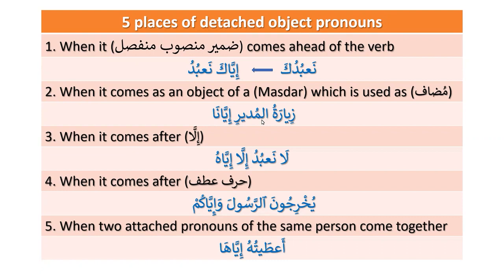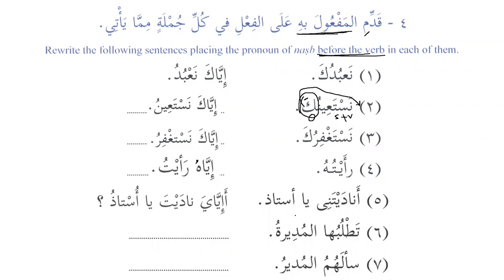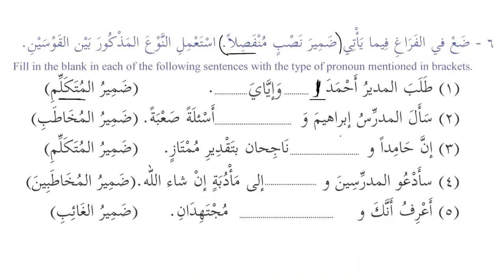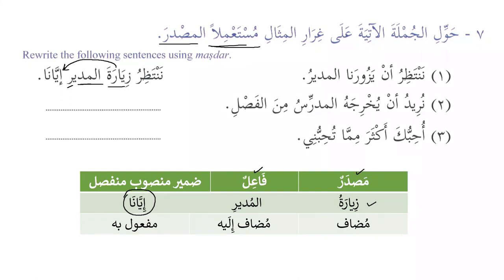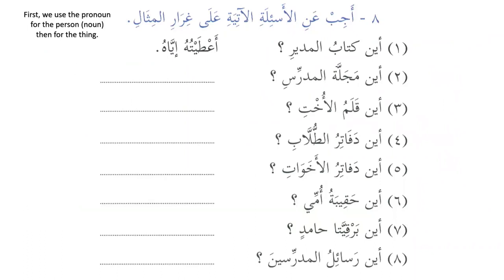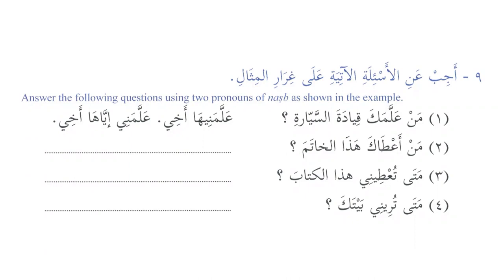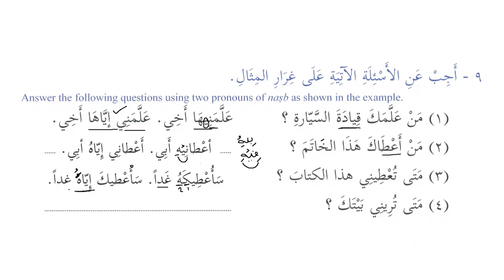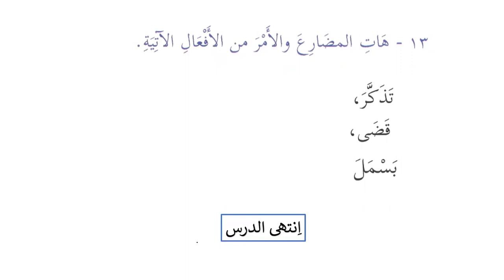Basic Arabic 118 | Lesson 27-3 | Madina Book 03 (English Medium)